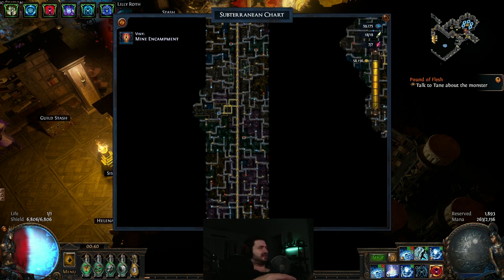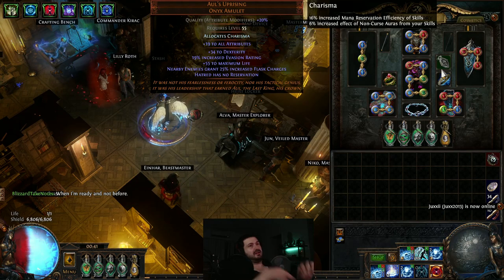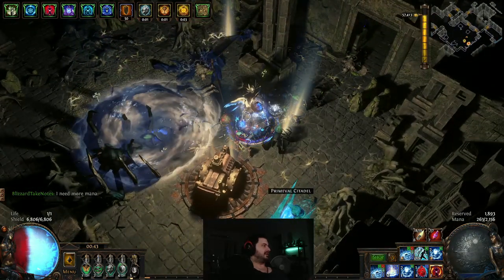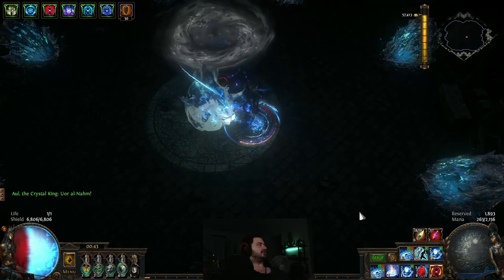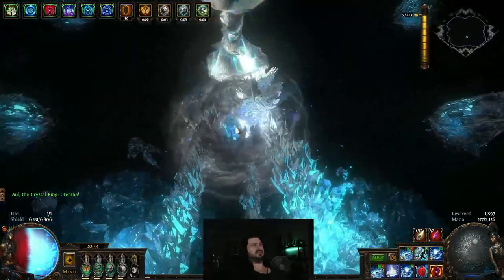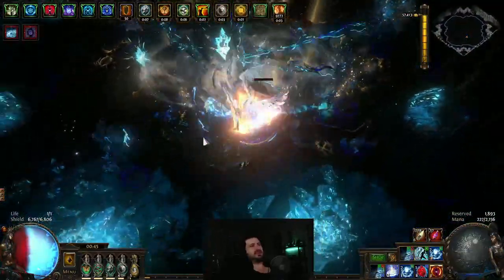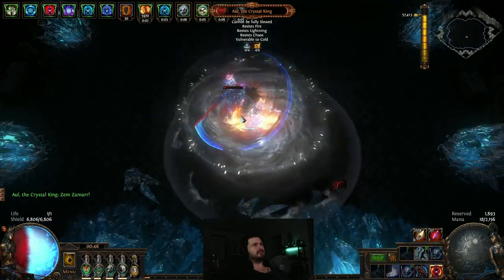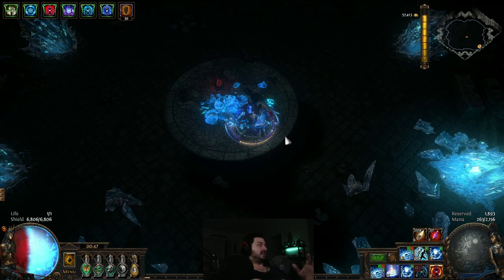AUL, THE CRYSTAL KING - Endless Delve Boss Guide | Part 1 | Path Of Exile 3.19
Just a quick guide on how to farm the Crystal King for the up coming Endless Delve Event.